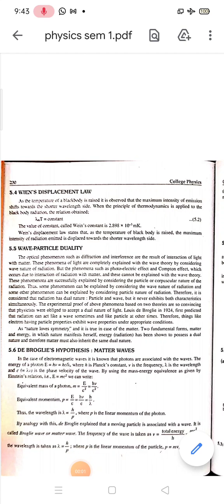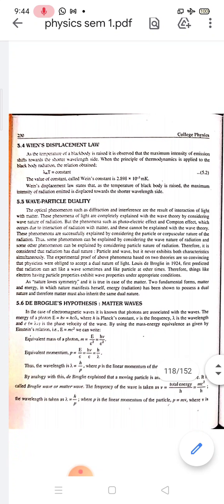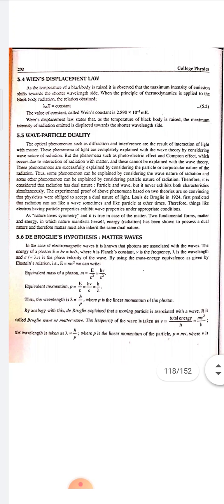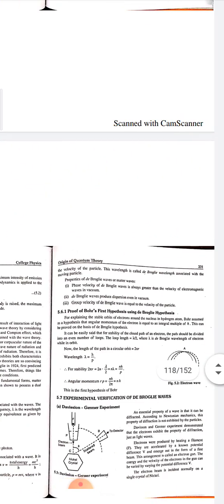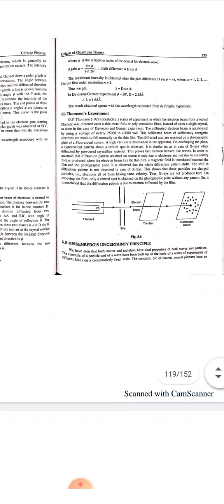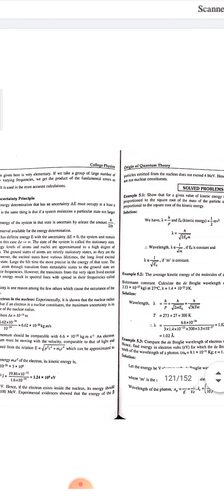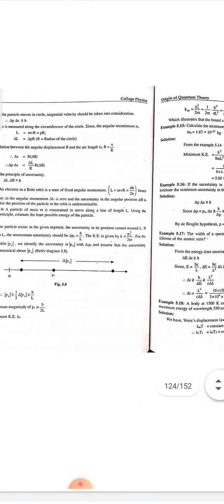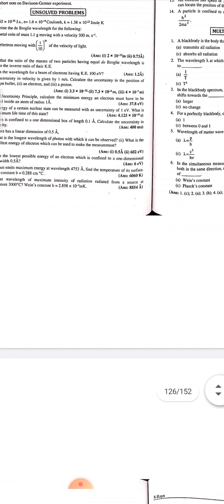F.Y.BSc. Physics-II Semester First Unit-III Part-2